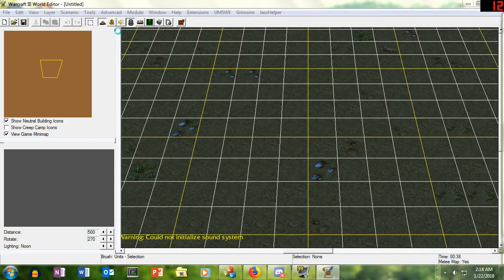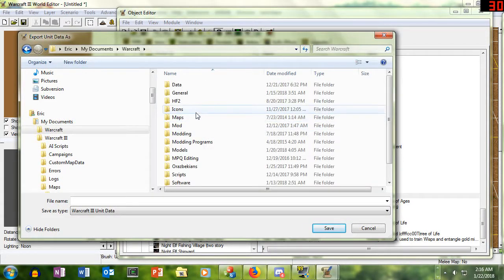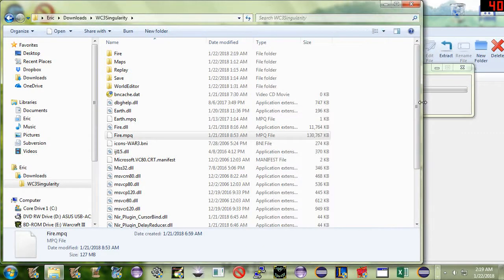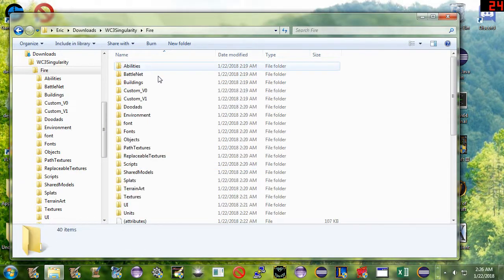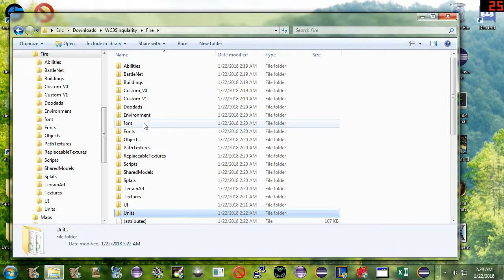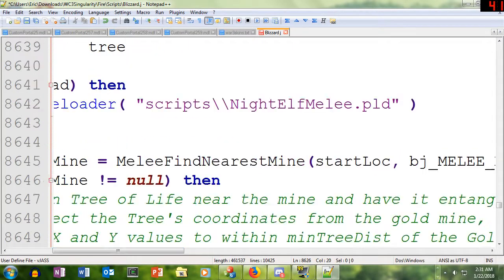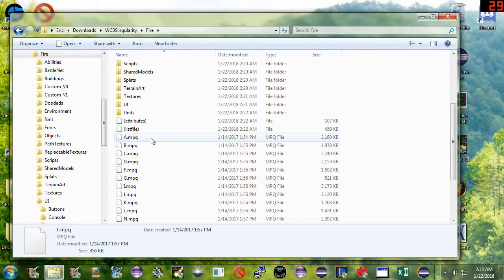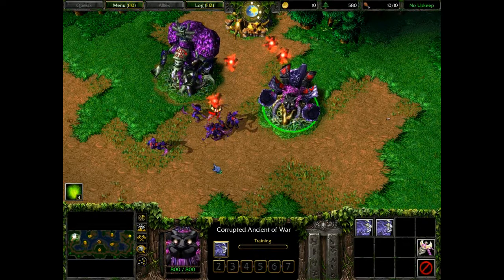Custom Race System Request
To arms, my brethren. To arms, brave C++ programmers and Team Leaders. Twilight falls, and the source code awaits.

This video is a video created as an inspiration for Blizzard Entertainment developers who might be considering updating Warcraft III and its underlying systems.